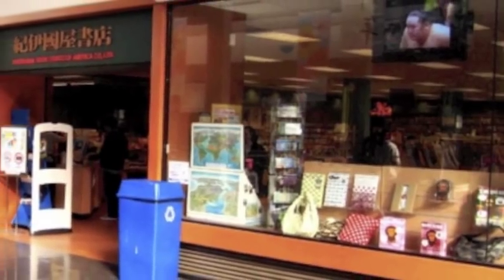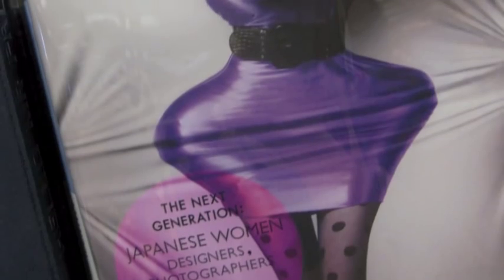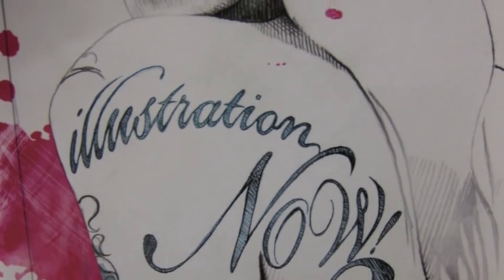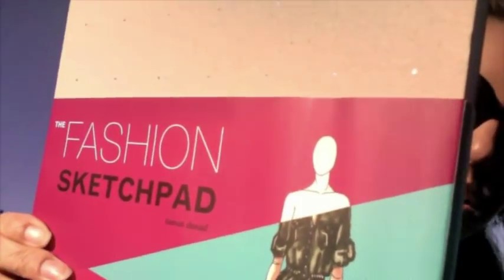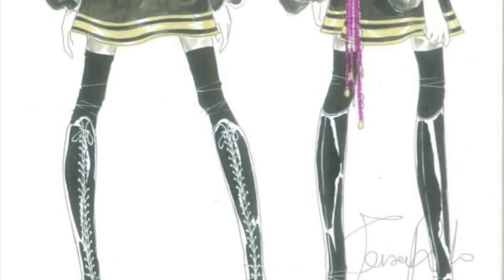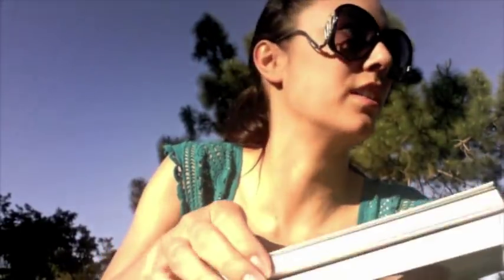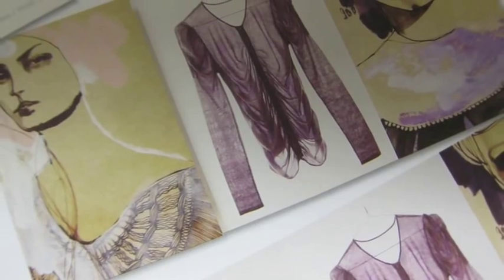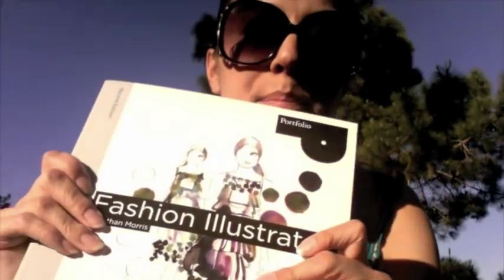FANATICAL FRIDAY 2 on Art NuVogue!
NEW ADDITION TO ART NUVOGUE! Introducing FANATICAL FRIDAYS! Which will feature my "obsession" of the week. Lots of things inspire me and my art work and I thought I would share where my inspirations come from. I would love to get some input from you guys out there! You might just see your idea on the next FANATICAL FRIDAY! Have a great weekend my loves!

Connect With Leilani Around the Web
¨¨¨°º©©º°¨¨¨¨¨¨°º©©º°¨¨¨¨¨¨¨°º©©º°¨¨¨¨¨¨

Live Art Auctions